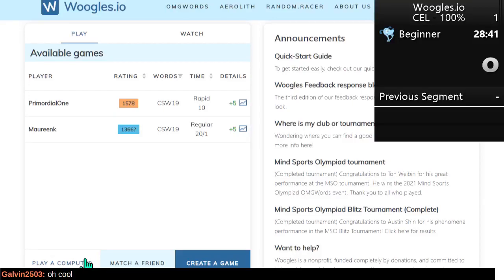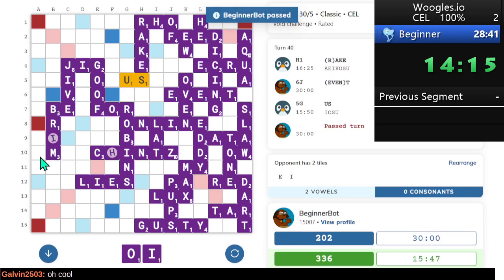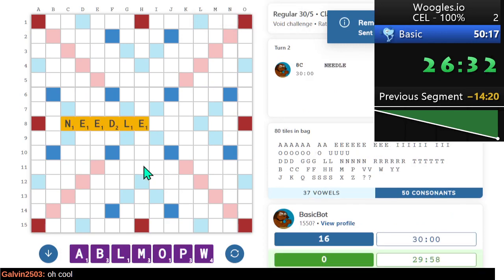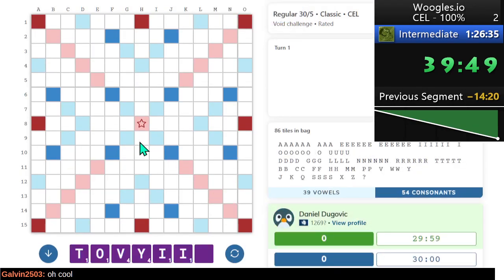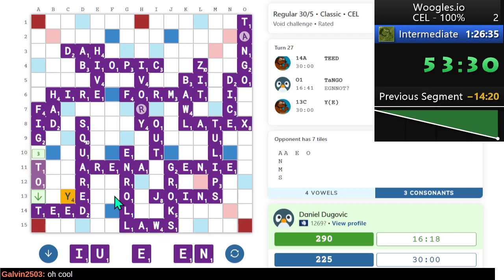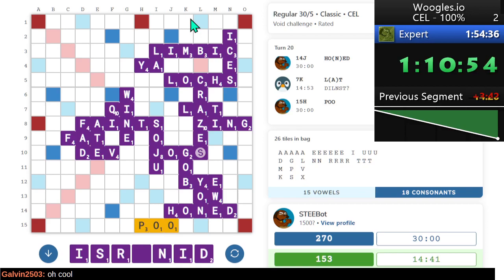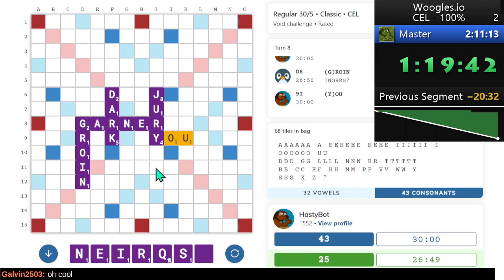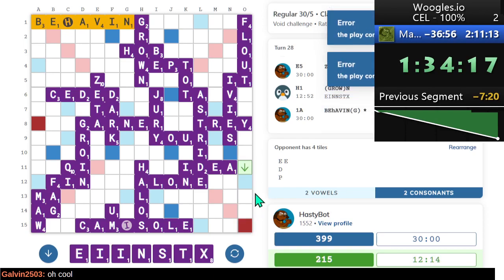Losing to HastyBot on Woogles.io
Believe in the heart of the tiles.